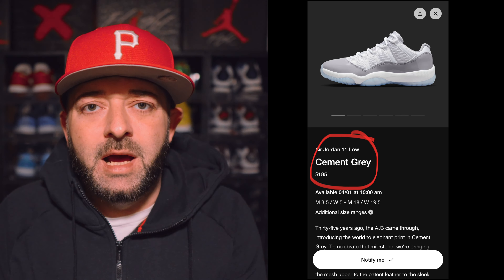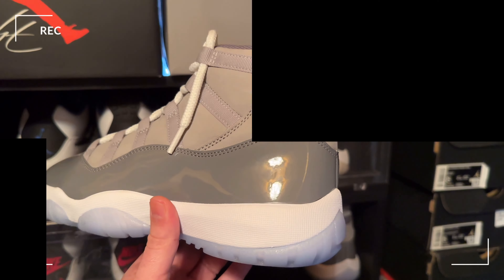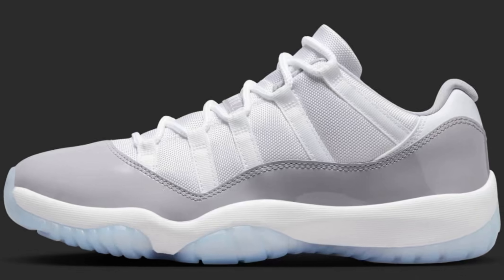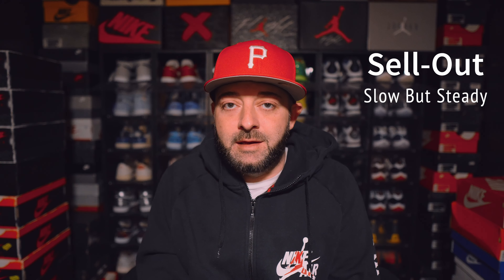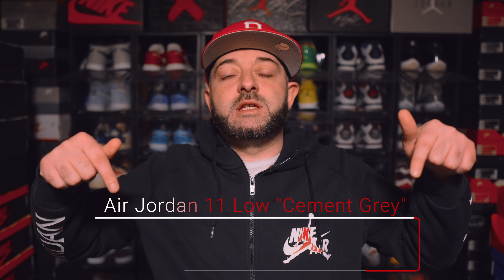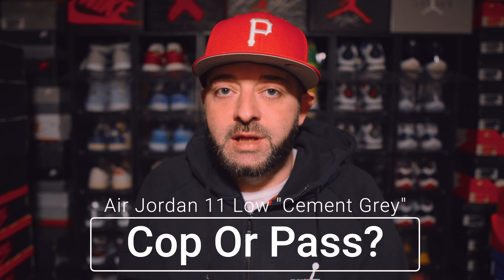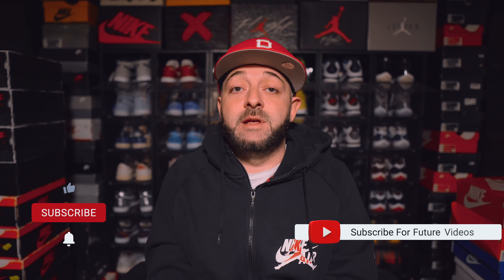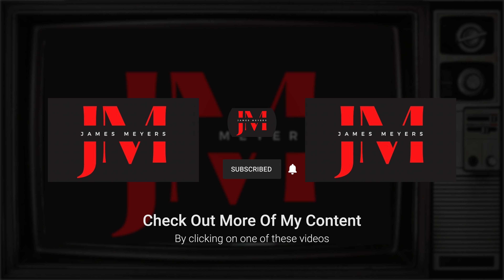Will The Air Jordan 11 Low “Cement Grey” Sit Or Sellout ?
In this video I discuss the release for the Air Jordan 11 Low “Cement Grey” and also provide some resale advice.